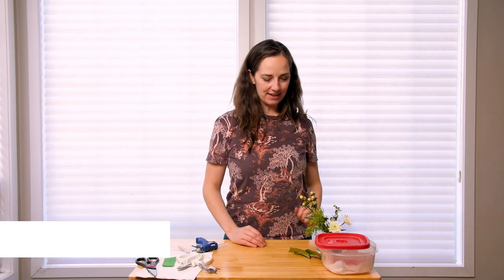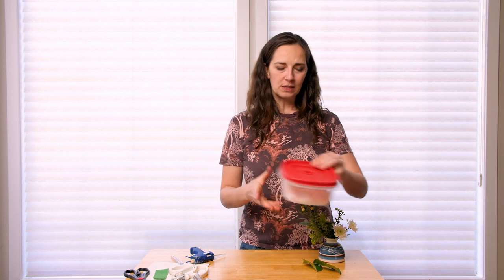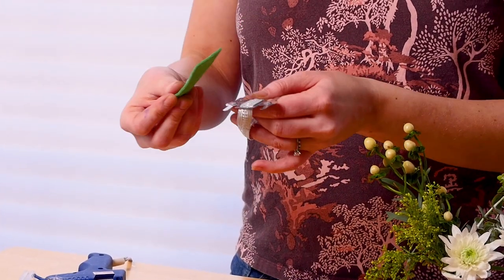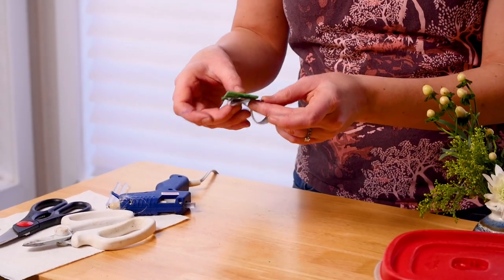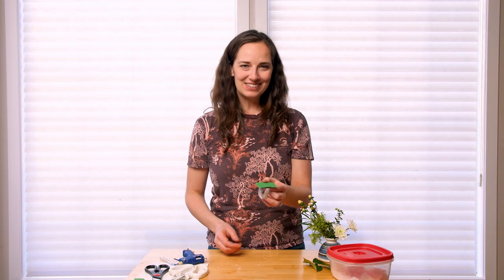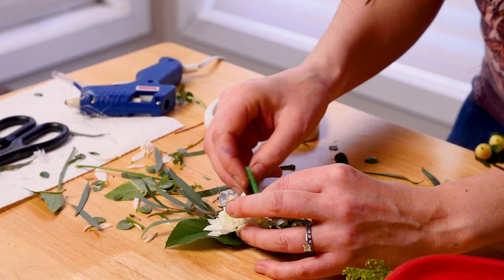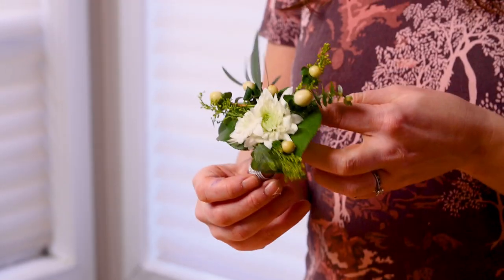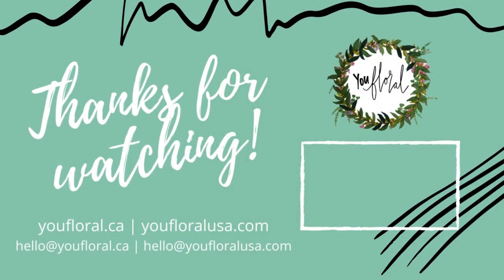How to Create a Corsage for A Wedding or Event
How To Easily Make A Wrist Corsage!

In this video I'll show you how to create a wrist corsage, using a elastic wristlet. Since corsages don't have a water source, you'll want to use flowers that are hardy (e.g. hypericum/strawflower/mums/statice/craspedia... and lots more). We also suggest making these close to your event/wedding date (e.g. the day before), and then storing them in the fridge in an airtight container with a damp paper towel located in the container.

For all your DIY flower needs, check out You Floral in Canada